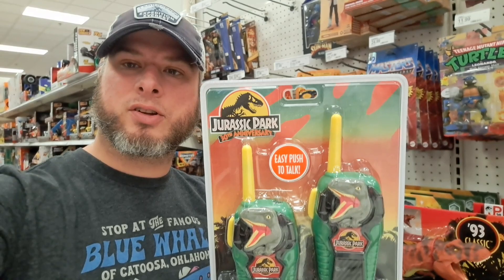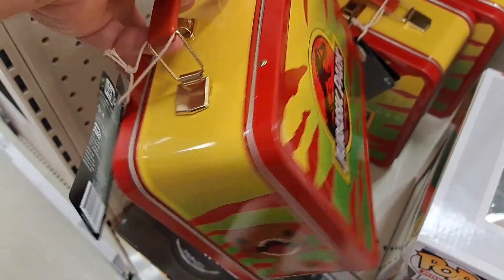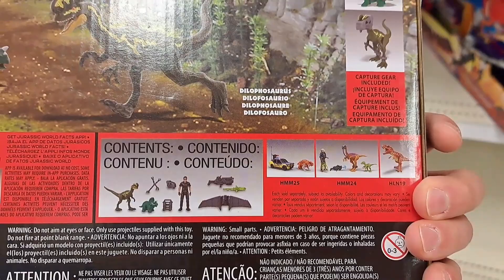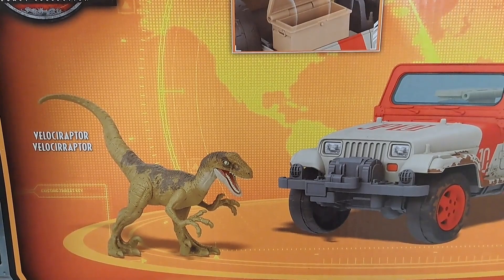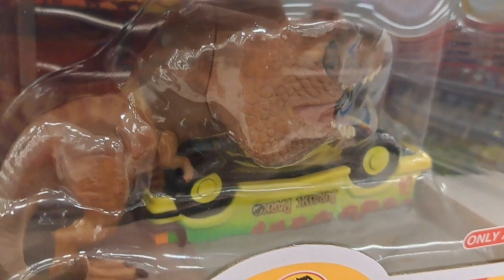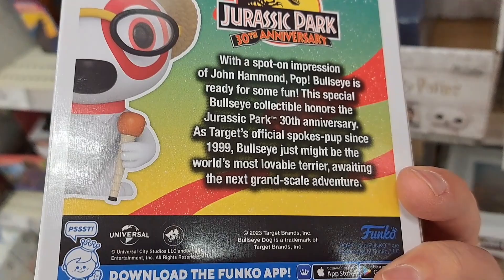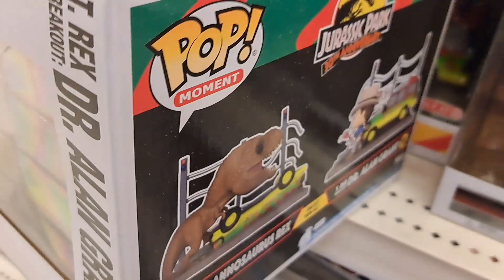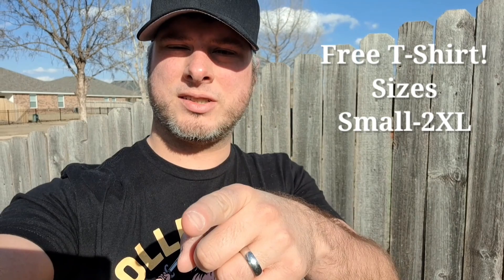Jurassic Park 30th Anniversary New Toys Rampage Through Target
Brand new Jurassic Park 30th Anniversary toys at Target!

Mailing Address:
Collector's Conquest
941 West I35 Frontage Rd